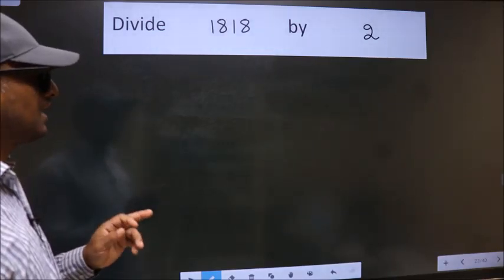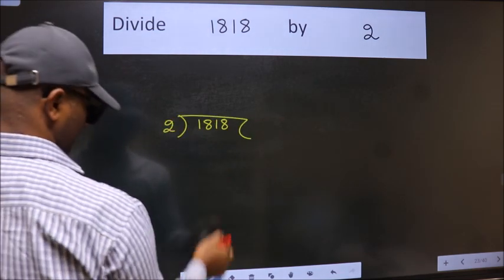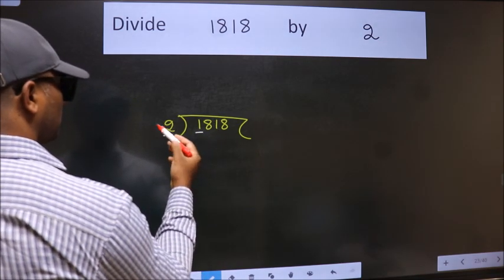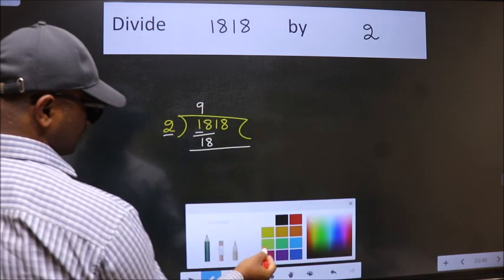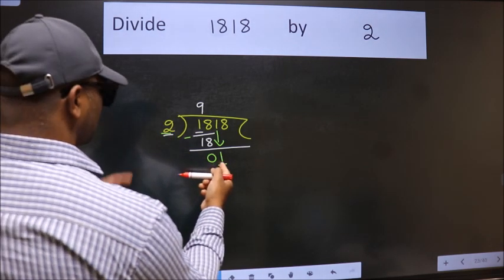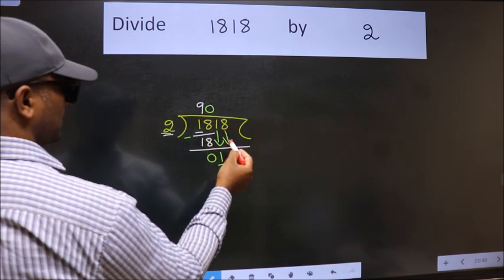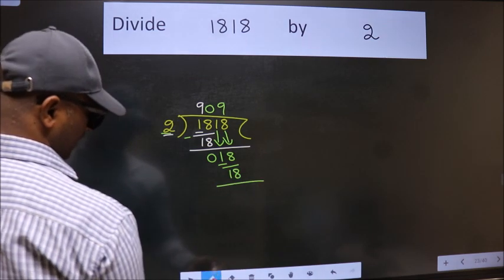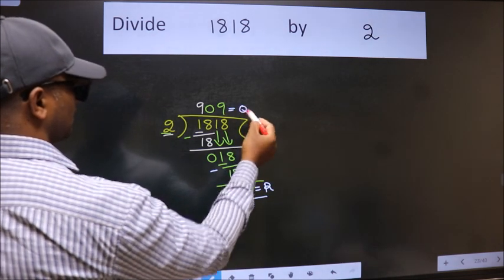Divide 1818 by 2 many get this quotient wrong